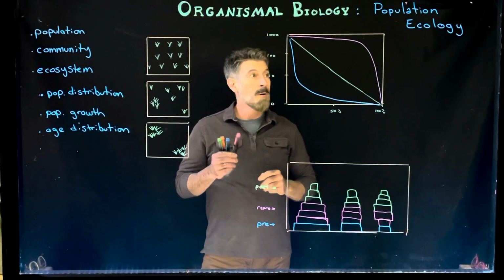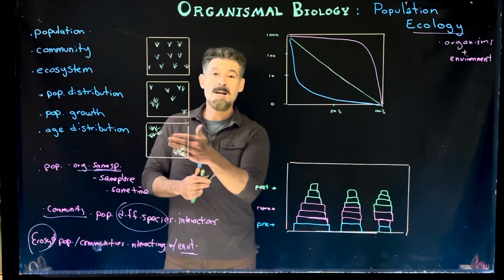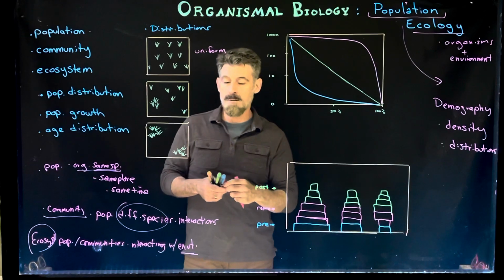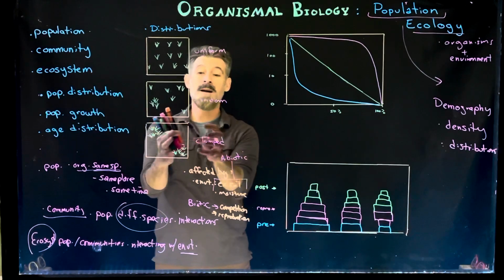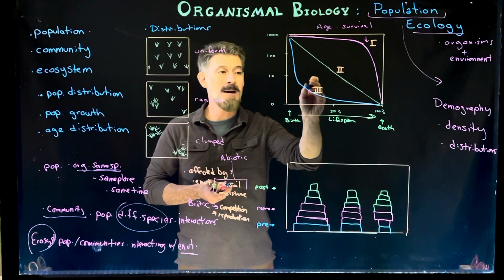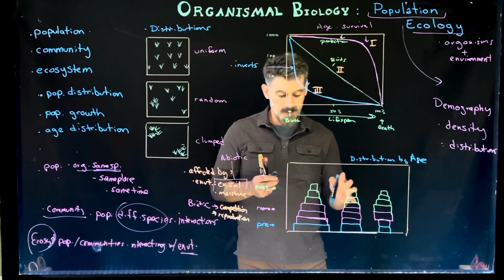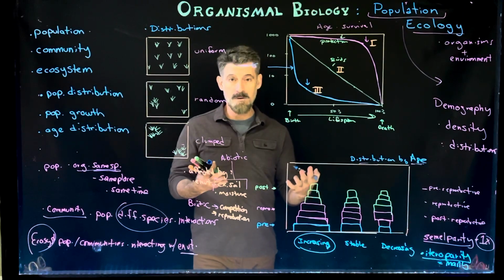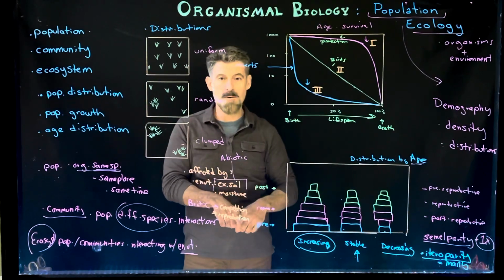Population Ecology Introduction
Here we cover the basics of population ecology including spatial distribution, survivorship, and age distribution.